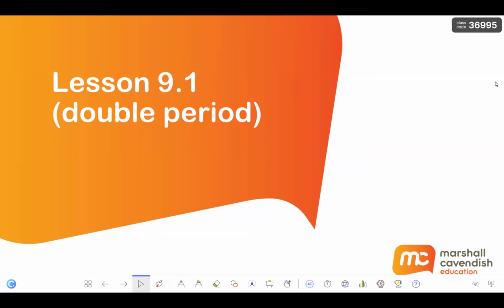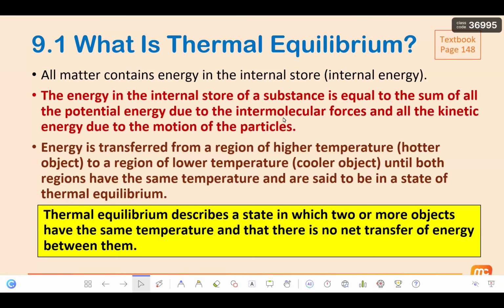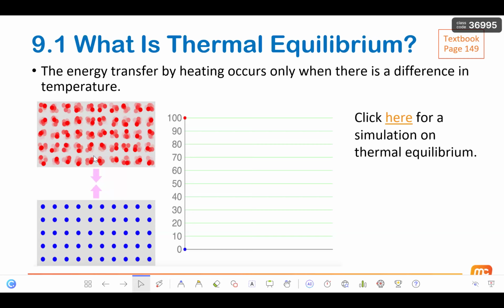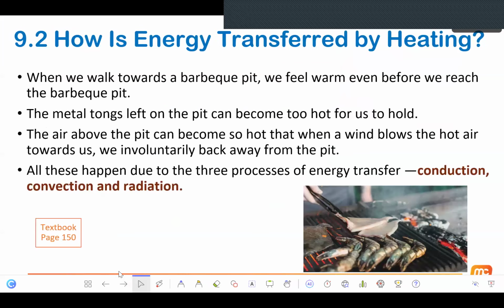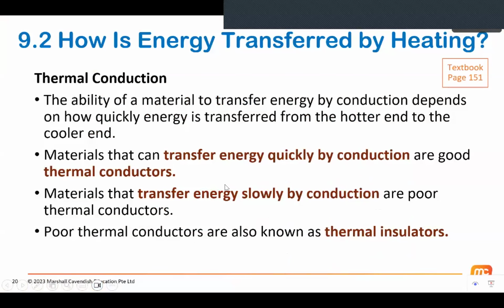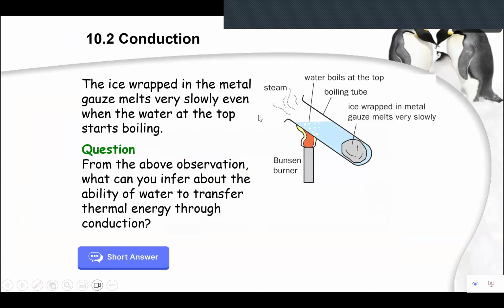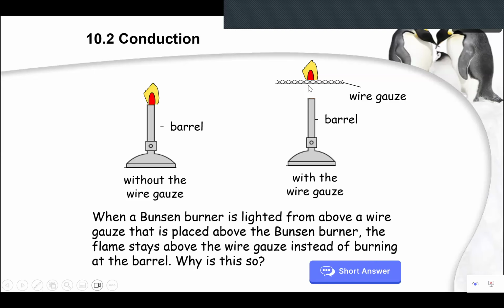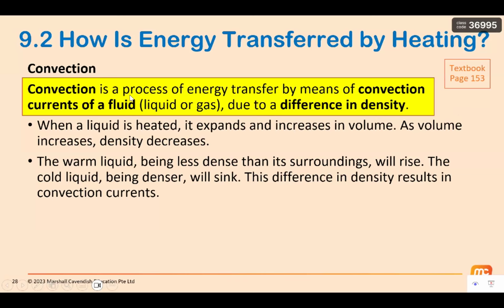Chapter 09 Thermal Processes Part 1